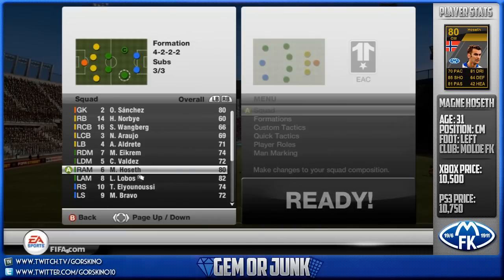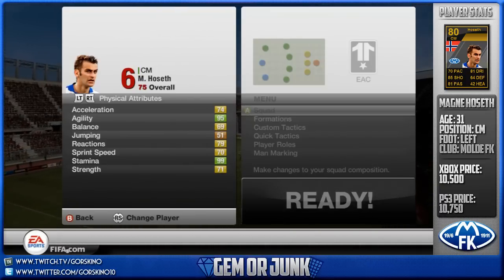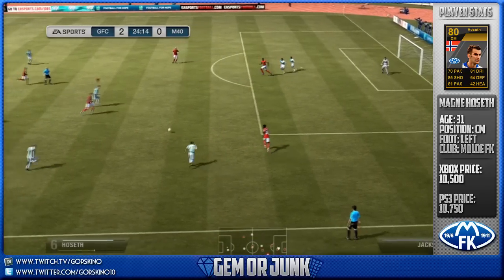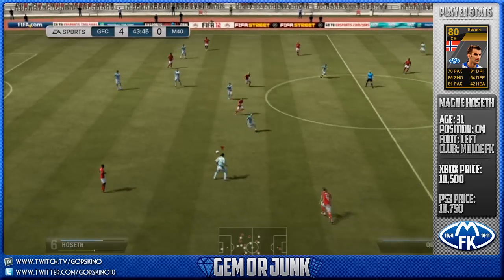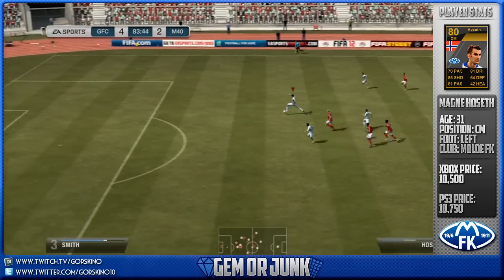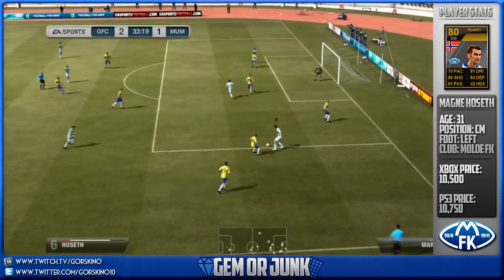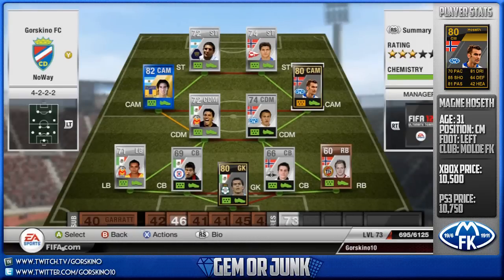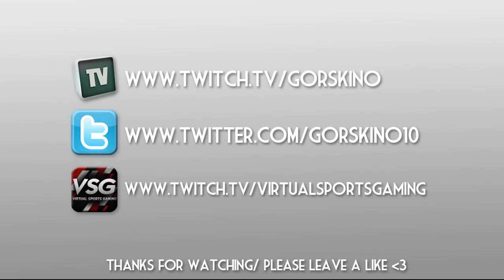FIFA 12 UT: Gem Or Junk: IF Magne Hoseth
Whats your guys opinion on the video? Should i make it shorter/longer? Anything i could add to it? Please put in the comments below :)

Info:

Gem or Junk is a series where i go and take a current TOTW Player, Usually discard or reasonably priced, and see if that player is worth picking up or not.
The series will not do EVERY TOTW but ones i see a player who has the potential to be a Gem.